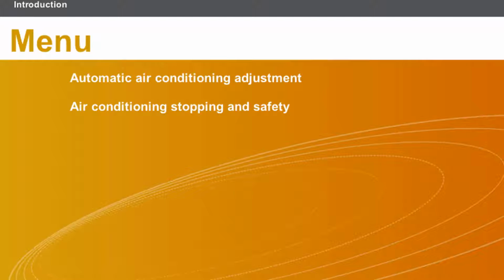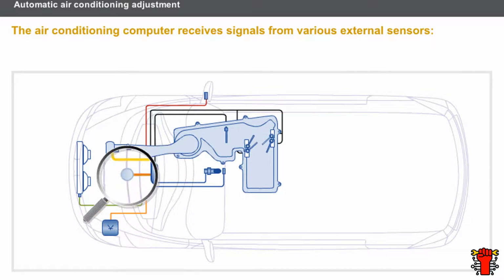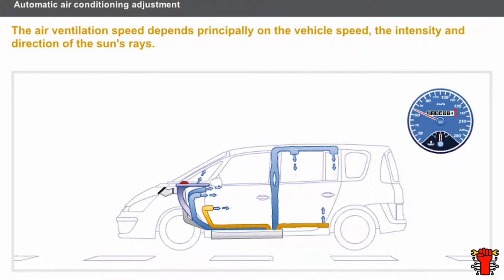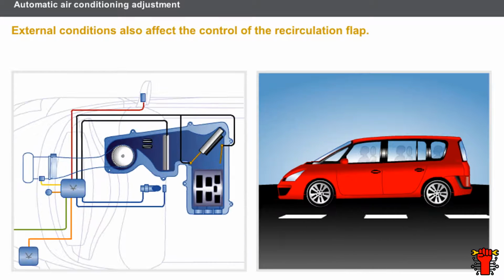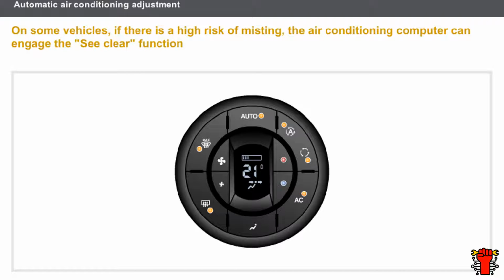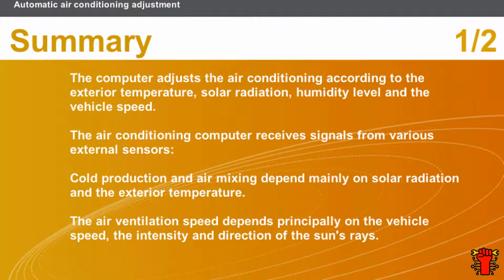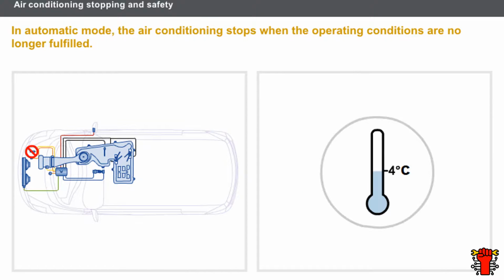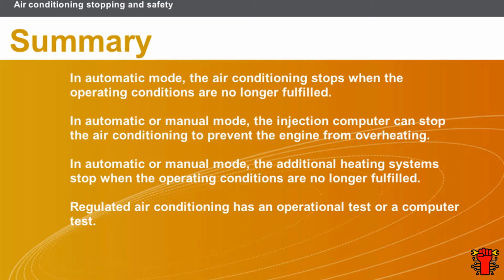Understanding Advanced Vehicle Air Conditioning Systems | How it Works!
Ever wondered how your car's air conditioning system adjusts itself based on external factors? 🚗💨 In this insightful video, we delve deep into the intricate workings of modern vehicle air conditioning technology. From temperature to solar radiation, humidity levels to vehicle speed, every aspect is carefully monitored and controlled by a sophisticated computer system.

Join us as we explore how the air conditioning computer seamlessly integrates signals from external sensors to regulate cold production, air mixing, ventilation speed, and air distribution. Discover how solar radiation and exterior temperature influence cold production, while vehicle speed and sun intensity dictate ventilation speed.

But that's not all! We'll also uncover how humidity levels and sun intensity impact air distribution, and how external conditions affect the control of the recirculation flap. Plus, learn about the innovative "See clear" function that kicks in during high-risk misting situations.

Ever heard of a heat insulating windscreen? We'll explain how it works to mitigate solar radiation, ensuring a comfortable temperature inside the vehicle. And did you know that in automatic mode, the air conditioning system intelligently halts when conditions aren't met, preventing unnecessary energy consumption?

But wait, there's more! Dive into the realm of injection computers that can halt air conditioning to prevent engine overheating, and additional heating systems that cease operation when conditions aren't optimal. And for the tech-savvy enthusiasts, we'll even touch on operational tests and computer diagnostics for regulated air conditioning systems.

Whether you're a car aficionado or simply curious about the marvels of automotive technology, this video is a must-watch! Tune in now and elevate your understanding of advanced vehicle air conditioning systems. 🔧🌬️

00:00 Intro CarCraft - Introduction.
00:21 Automatic air conditioning adjustment.
10:08 Air conditioning stopping and safety.
13:20 CarCraft end screen.